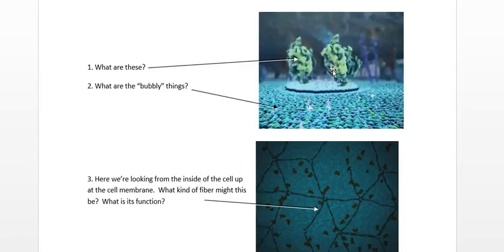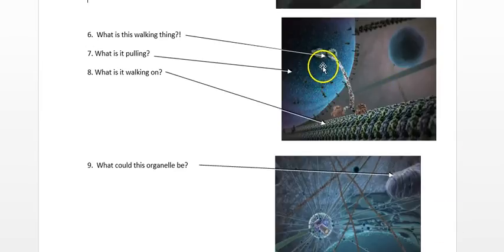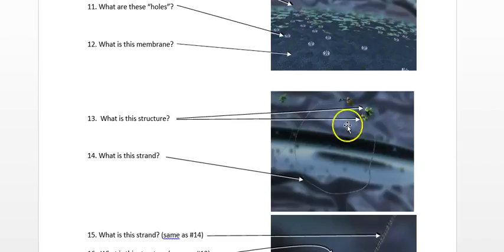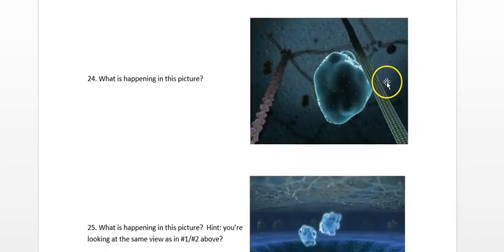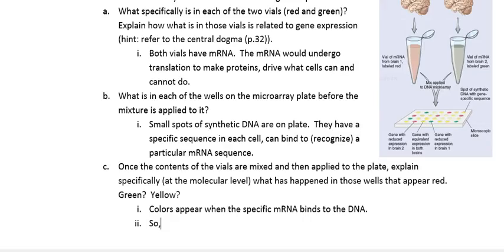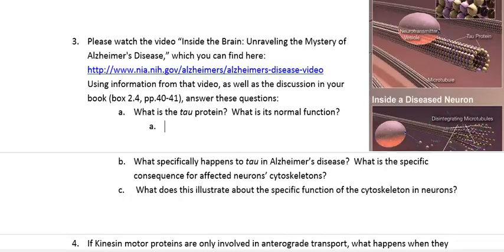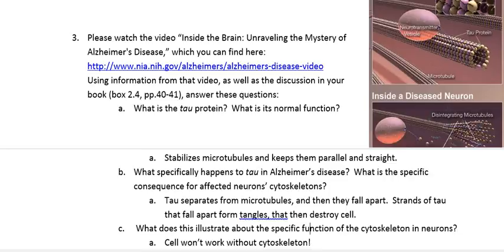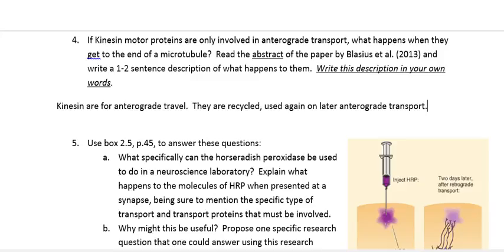NEUR 279 - Jan 16 2017 - Ch2 Homework Discussion 1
The first part of our discussion on chapter 2 homework.